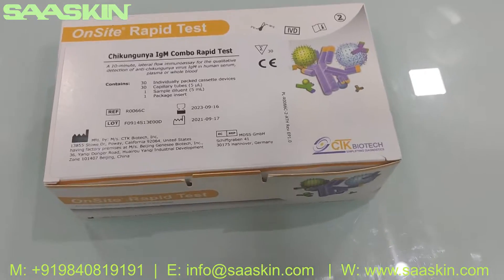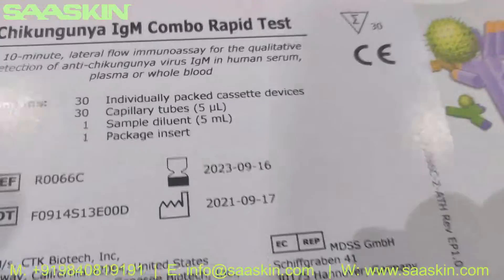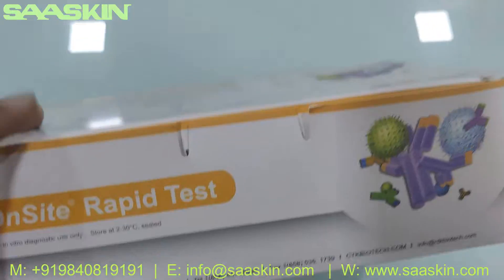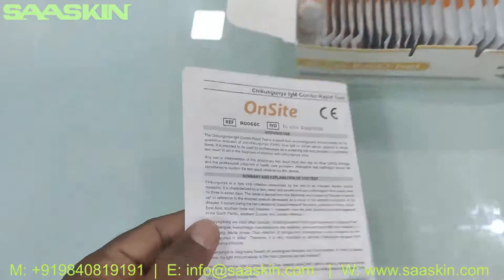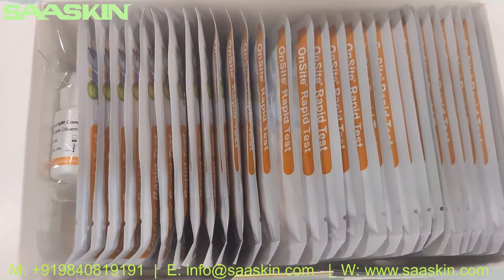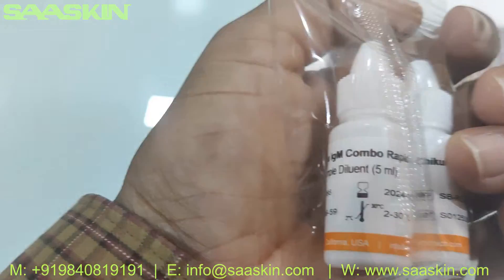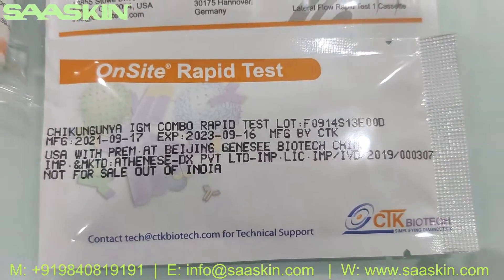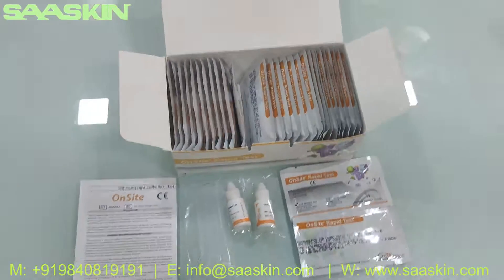OnSite Chikungunya IgM Combo Rapid Test Kit | UNBOXING | CTK Biotech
The OnSite Chikungunya IgM Combo Rapid Test is a lateral flow chromatographic immunoassay for the qualitative detection of IgM anti-chikungunya (CHIK) virus in human serum, plasma or whole blood.